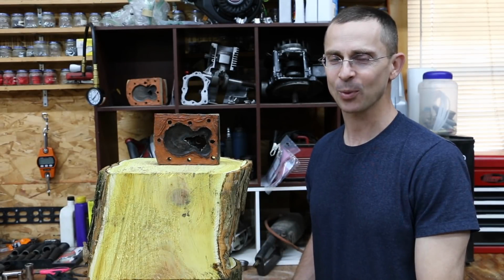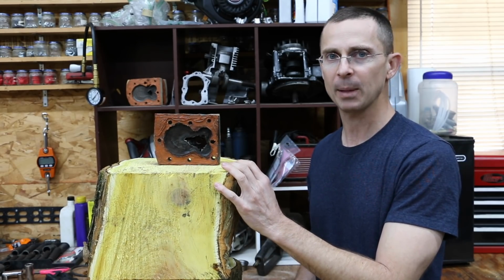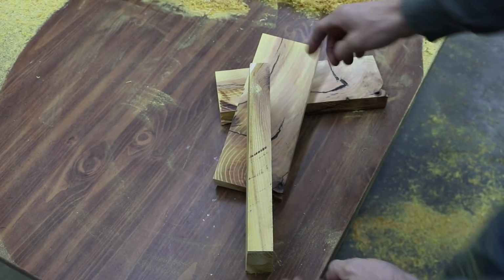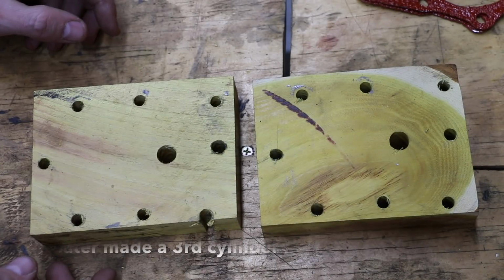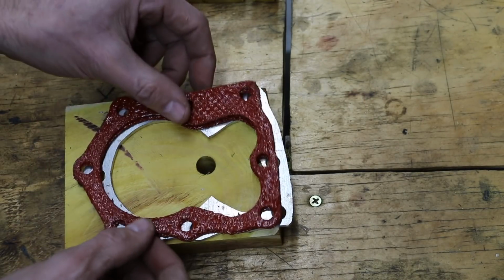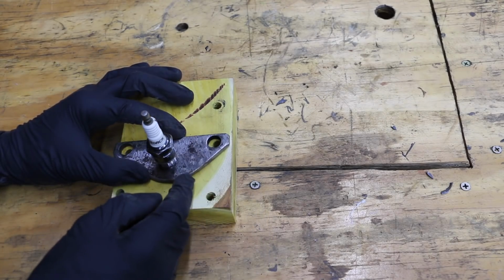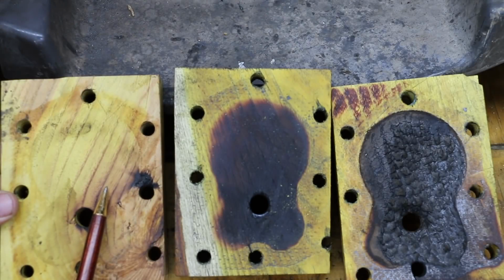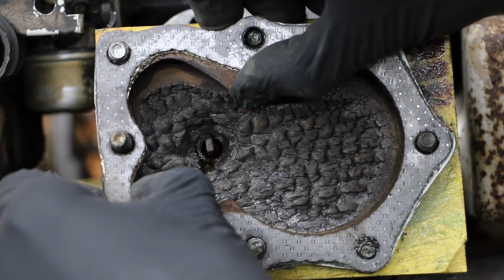How Long will a Wood Cylinder Head Last (Hedge Apple)? Let's find out!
Cylinder head made of hedgeapple wood.  I had a lot of comments requesting that I build a cylinder head made of hardwood.  So, how long will it last?